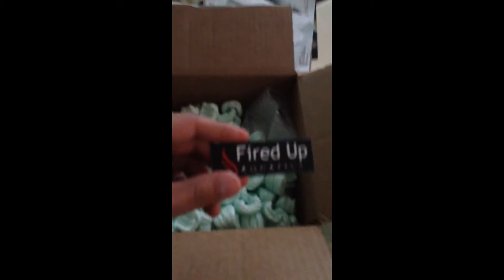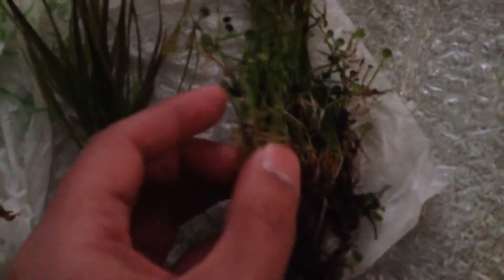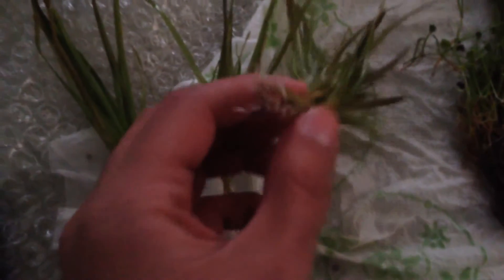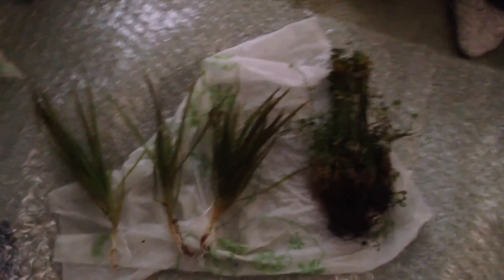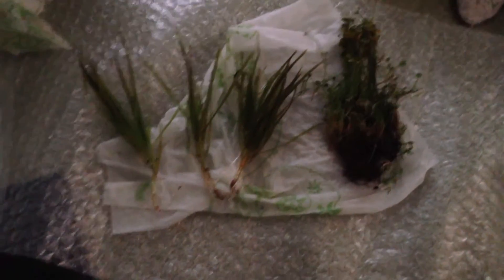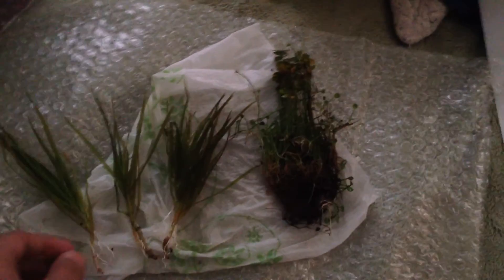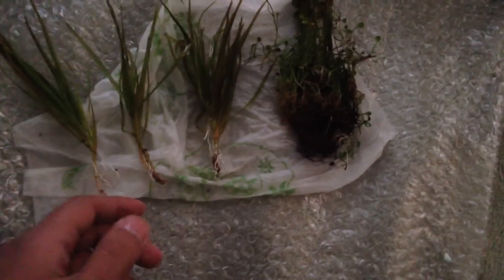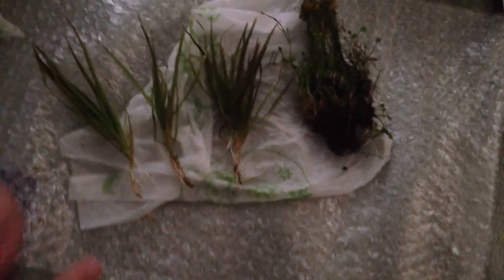Unboxing plants from Fired Up Aquatics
got my shippment of plants i got from Fired Up Aquatics, Blyxa Japonica & Dwarf four leaf clover!
Thank You Fired Up Aquatics.